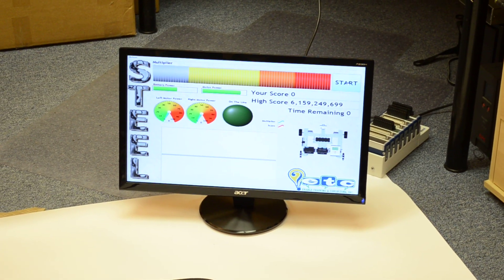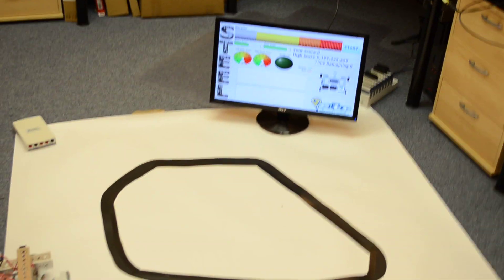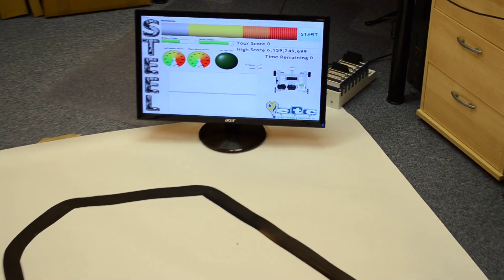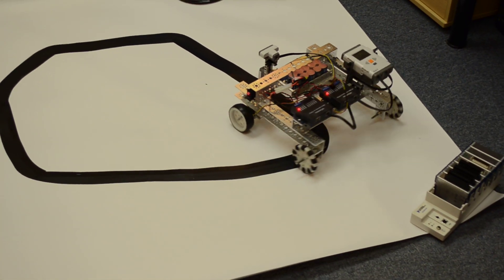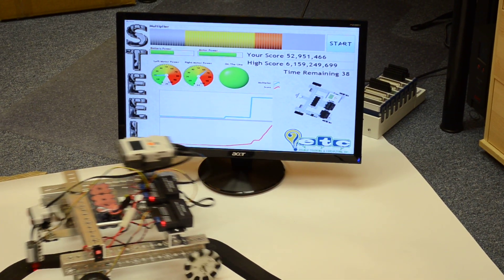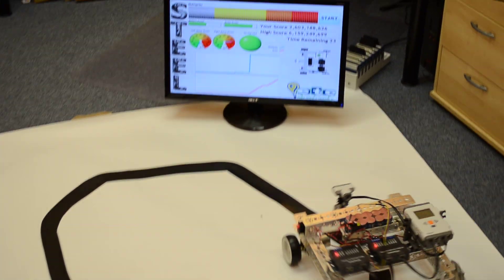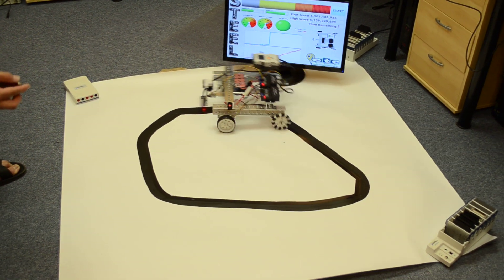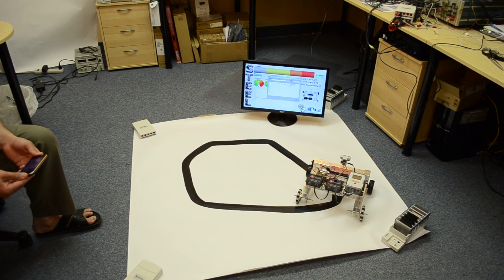STEEL LabVIEW + TETRIX + MINDSTORMS Game at 2011 FIRST Champtionships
A demo on Enable Training and Consulting's STEEL Game, featured at the NI booth in St. Louis at the 2011 FIRST Championships.

An iPhone is used to drive a TETRIX robot via a computer running LabVIEW.

Real-time feedback and a cool user interface were developed entirely in LabVIEW for LEGO MINDSTORMS